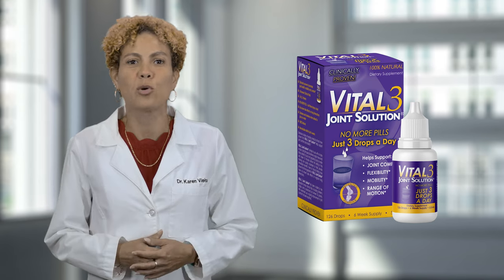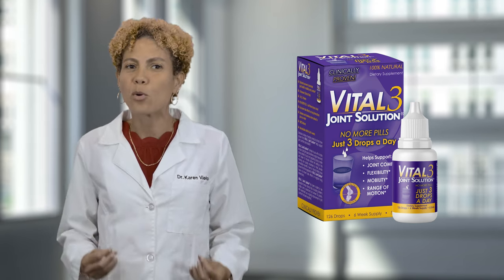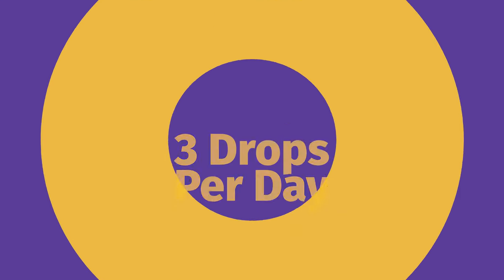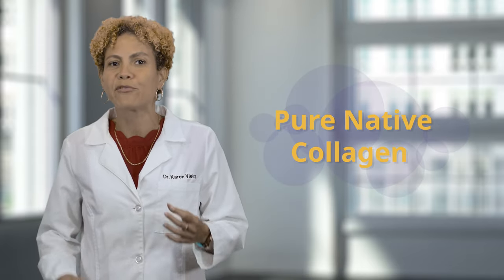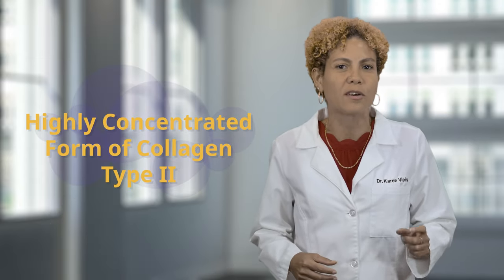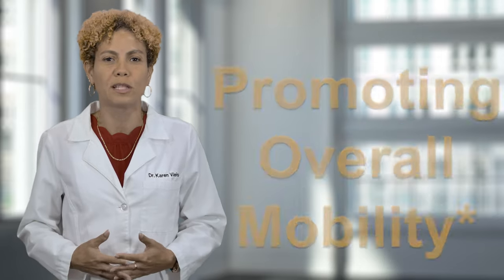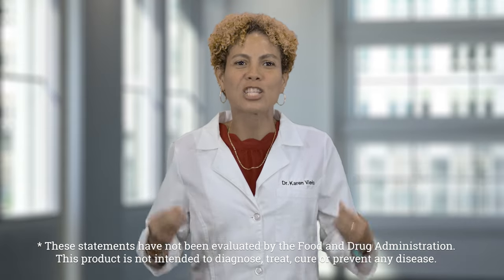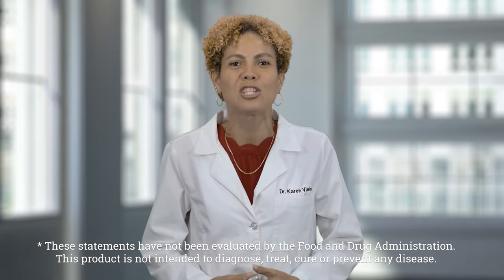Vital 3 (no music & effects)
We service the entire world. For information on producing a video for your business visit our